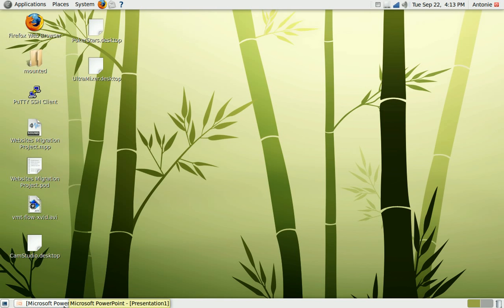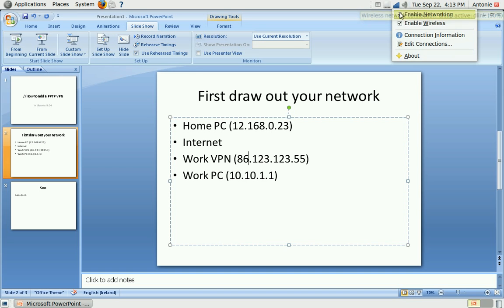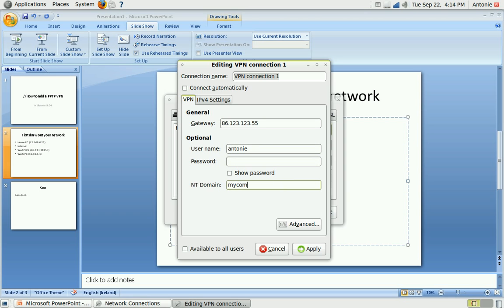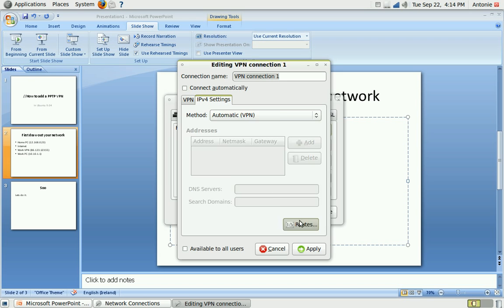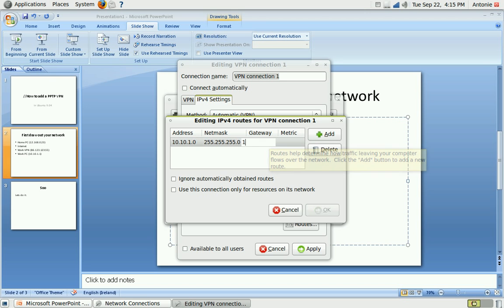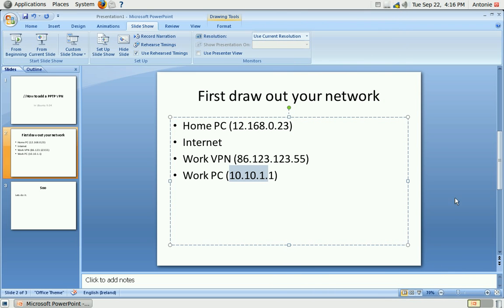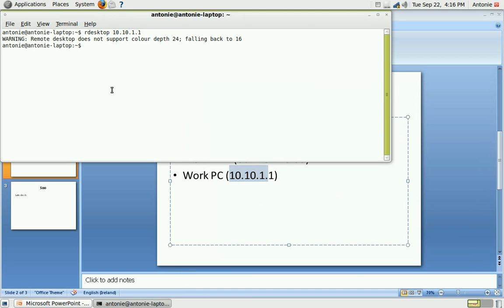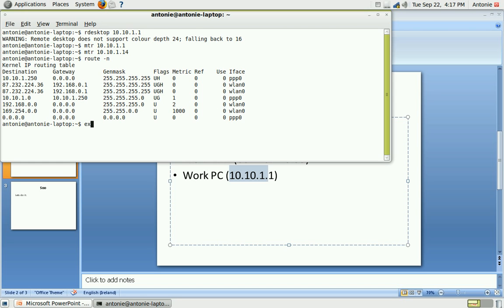Adding a PPTP VPN connection to ubuntu 9.04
Simple video tutorial on how to add a pptp vpn connection to ubuntu 9.04